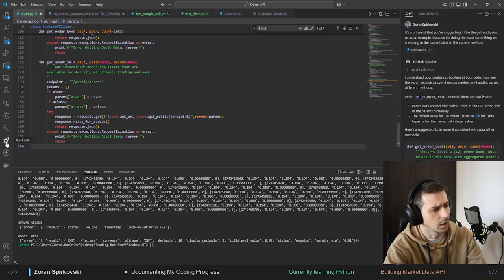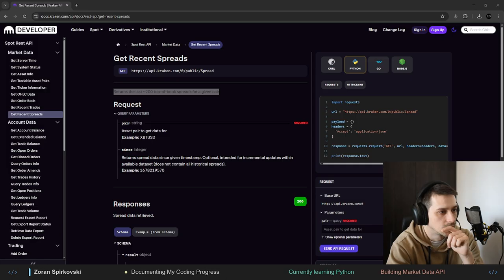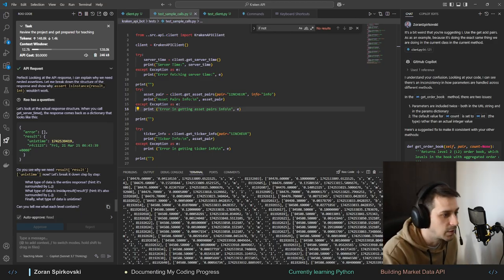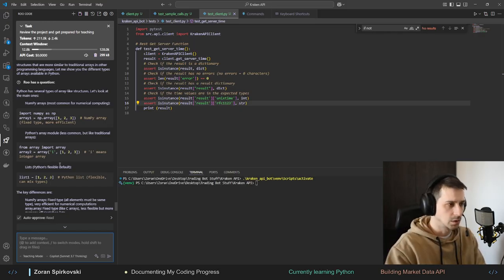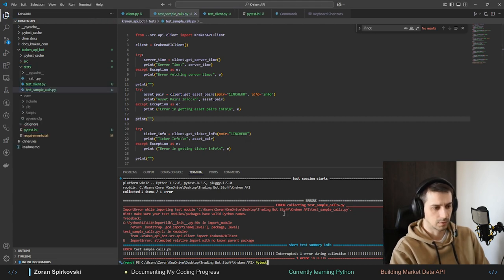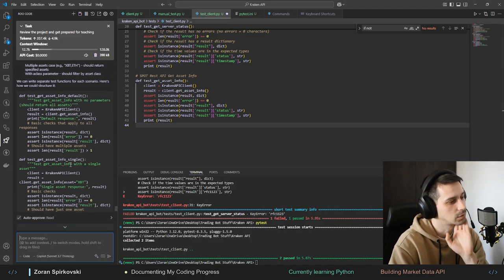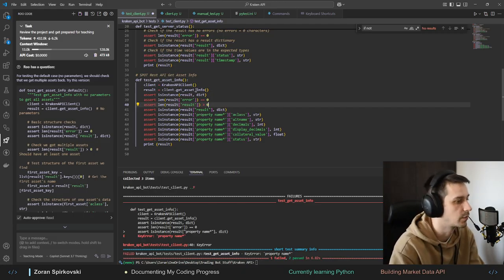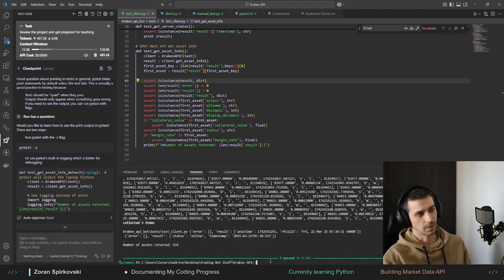My Coding Journey #4: Mastering API Testing with Nested Responses & Optional Fields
In this video, I dive into the world of API testing and tackle some challenging concepts that initially had me stuck. I explore how to properly navigate nested response structures in APIs, showing why accessing data requires understanding the hierarchy of dictionaries (and why result['result']['unixtime'] matters!).

I share my process for handling optional fields that aren't always present in API responses - a real-world challenge that required me to implement conditional logic with if field in dict checks. The video covers how I separated my testing approach into manual exploration (manual_test.py) and structured automated tests (test_client.py), improving my overall testing workflow.

Throughout this session, I focus on organizing my tests with descriptive function names, helpful docstrings, and a logical progression of assertions. These small improvements have made a huge difference in how I approach API testing, making my code both more robust and easier to maintain.
Join me next time as I continue building on these foundations and tackle more complex API interactions in my coding journey!